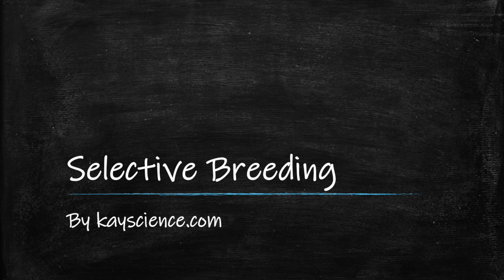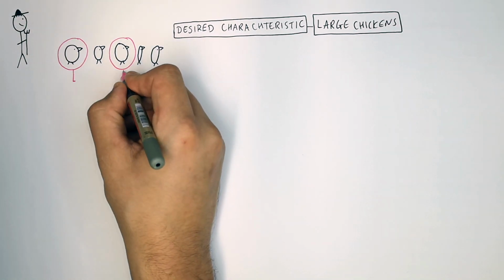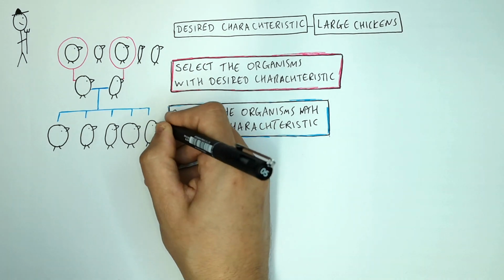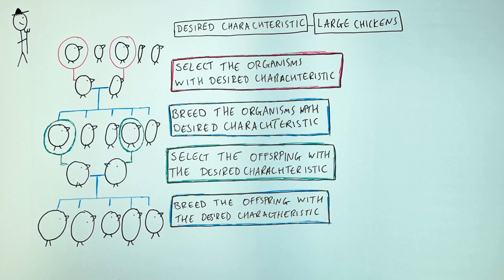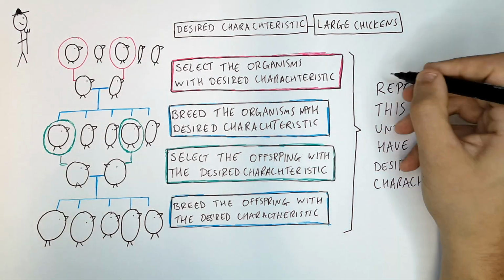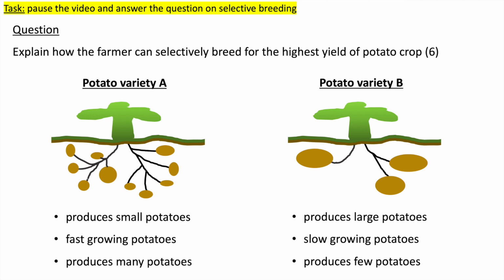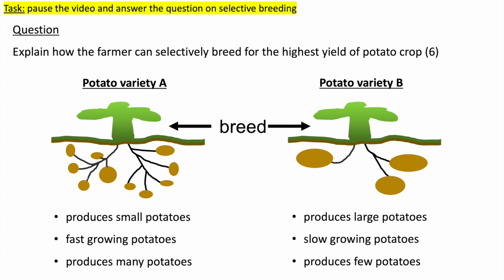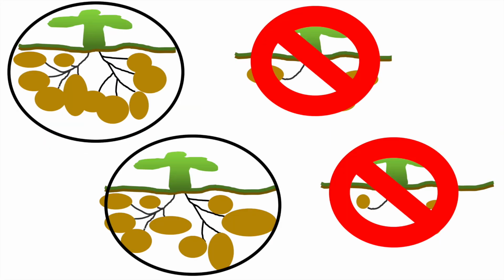GCSE Biology - Selective Breeding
Selective Breeding Explained | Selection | GCSE Biology (9-1) | kayscience.com

select the desired characteristic
variety A: fast growing potatoes
variety A: produces many potatoes
variety B: produces many potatoes
breed variety A and variety B
select the offspring with the desired characteristics
breed the offspring with the desired characteristics
repeat the process to increase the desired characteristics